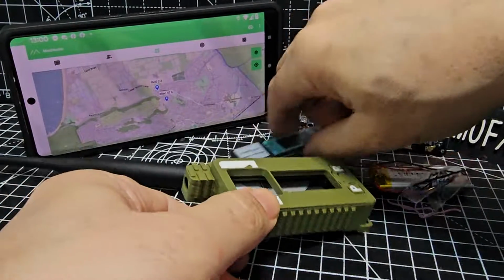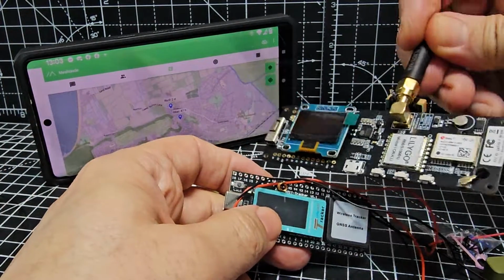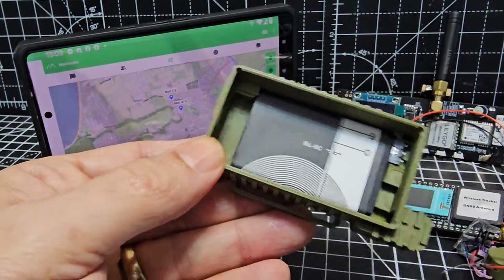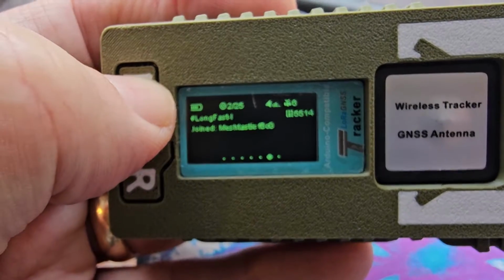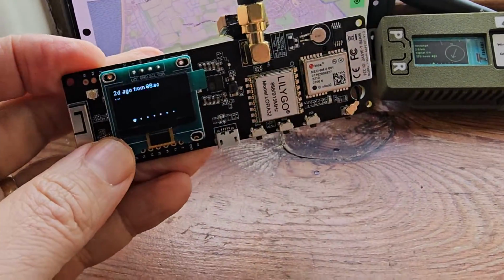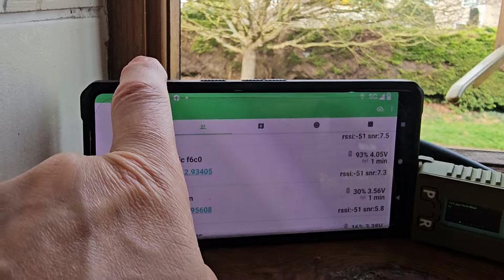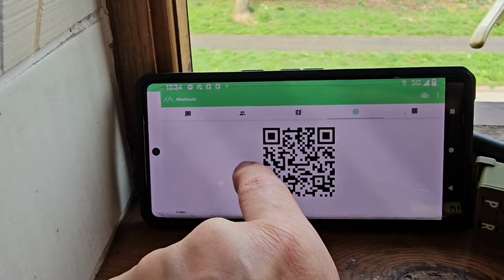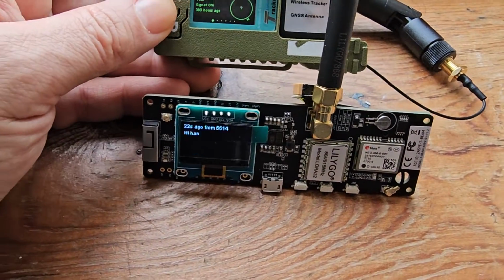HELTEC TRACKER - FIT CUSTOM BATTERY AND CASE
EBAY PURCHASE CASE - HELTEC TRACKER
HELTEC V3 PURCHASE